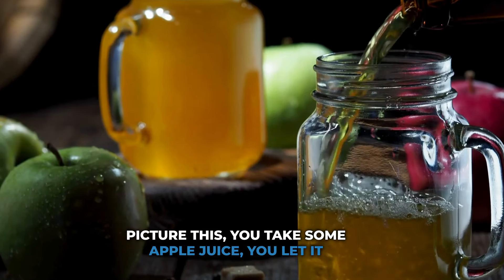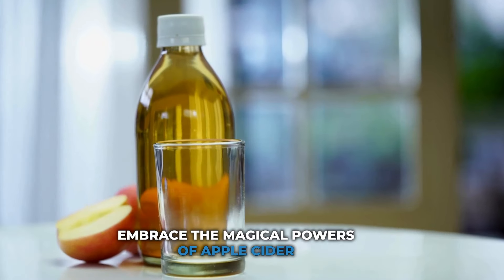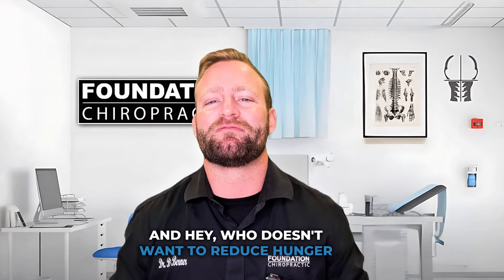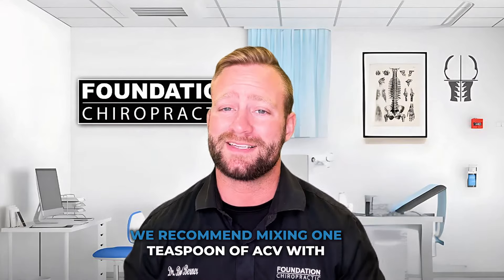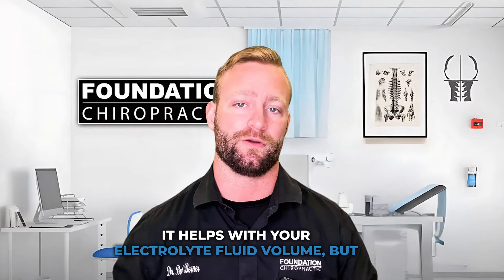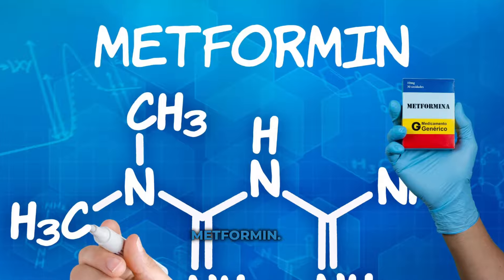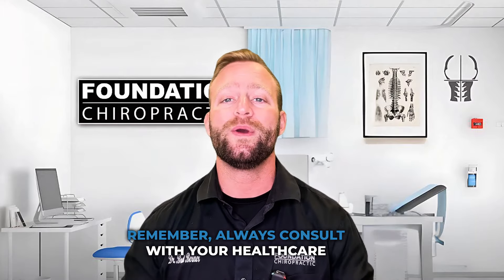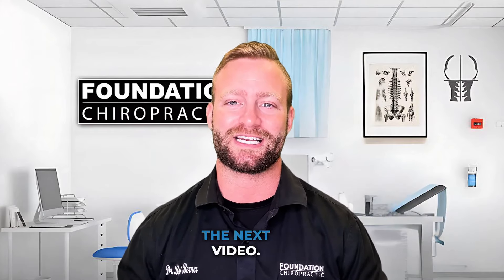Drink This Every Morning! Shocking Apple Cider Vinegar Benefits You Never Knew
Discover the incredible health secrets of apple cider vinegar in our latest video! Every morning, millions of people start their day with apple cider vinegar, and there's a good why. From boosting digestion to enhancing skin health, the benefits of apple cider vinegar are both profound and surprising.